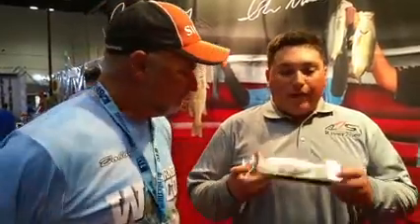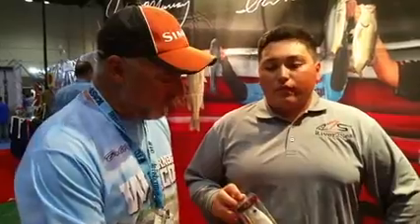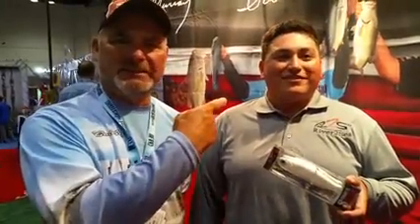ICAST 2015 River2Sea S-Waver 200 - 2015-07-15